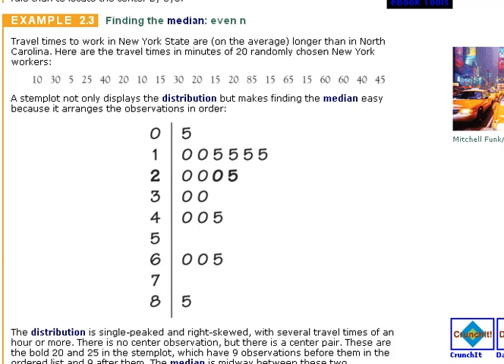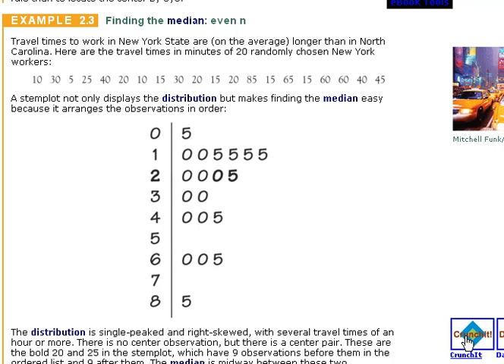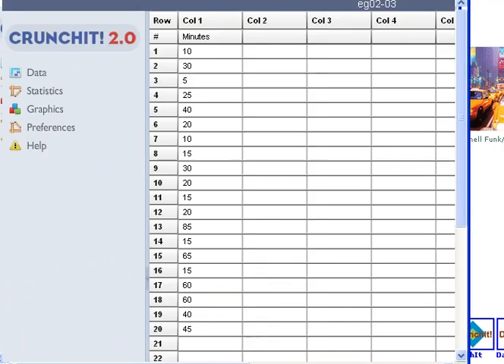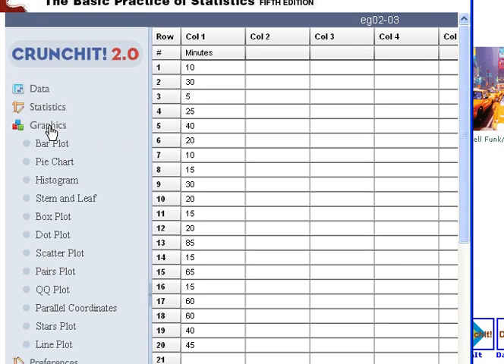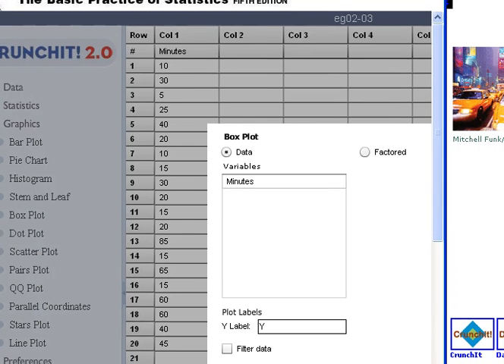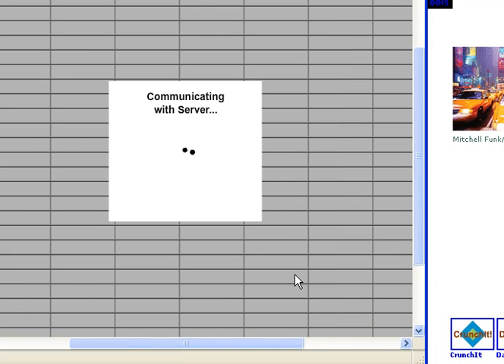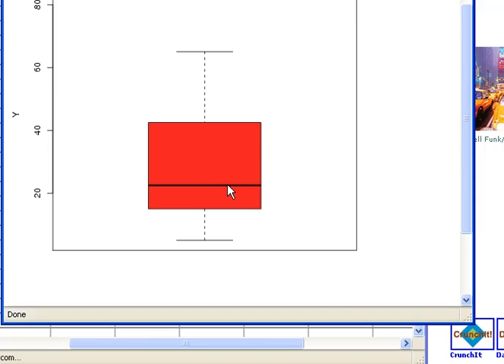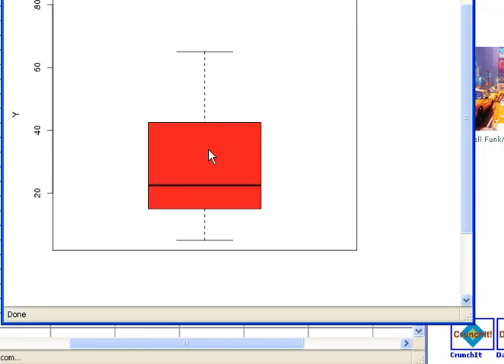Making boxplots with CrunchIt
Shows how to use CrunchIt to make box plots.